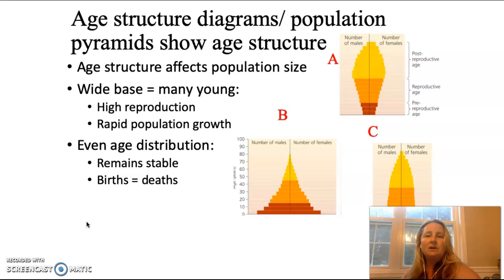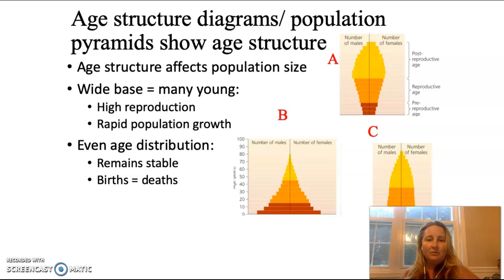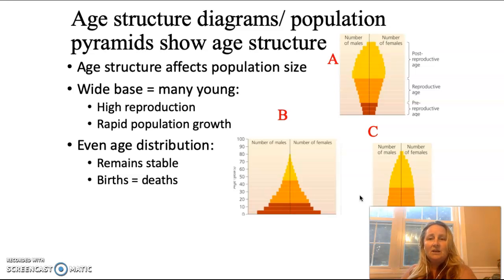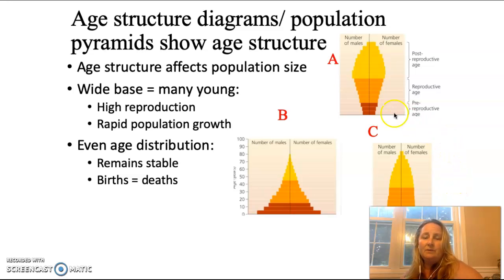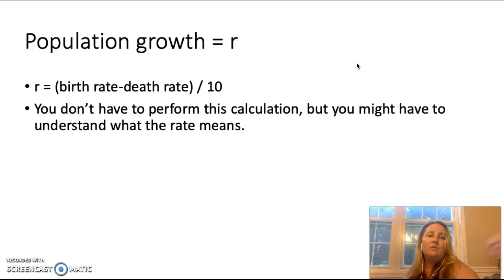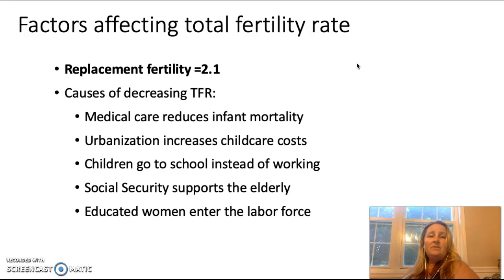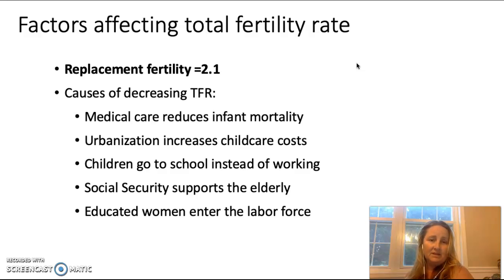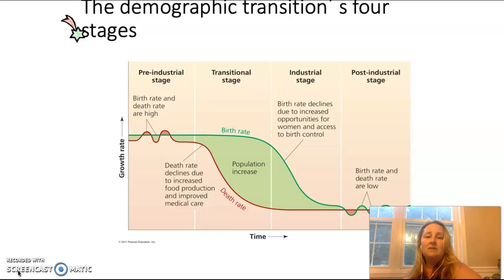unit 3 review 2